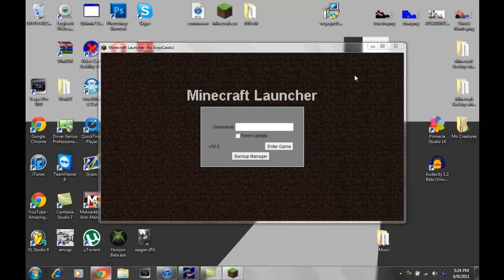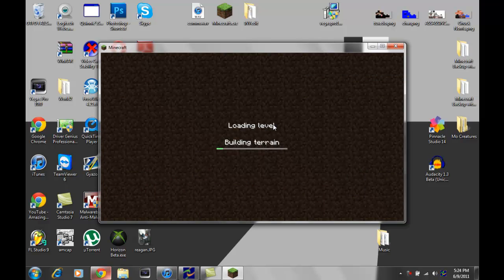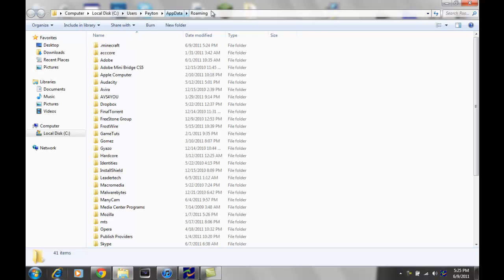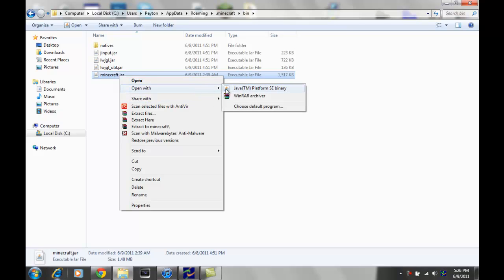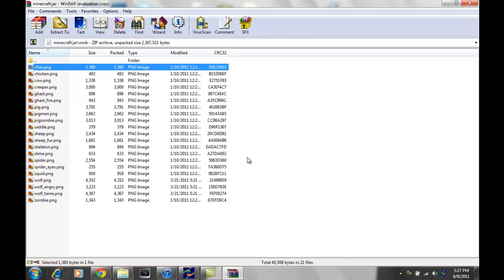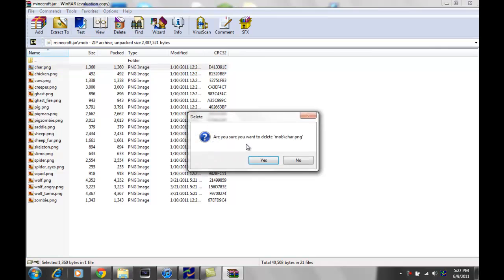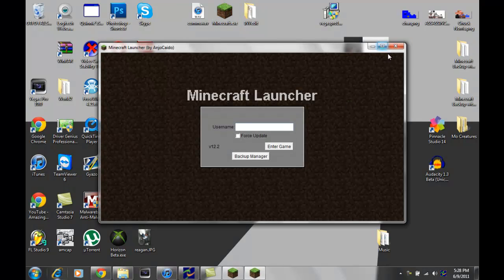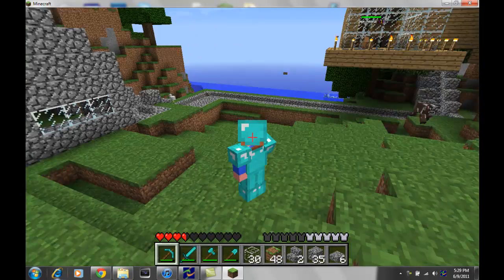How to Change Your Skins in Minecraft Singleplayer (With Hacked Minecraft)